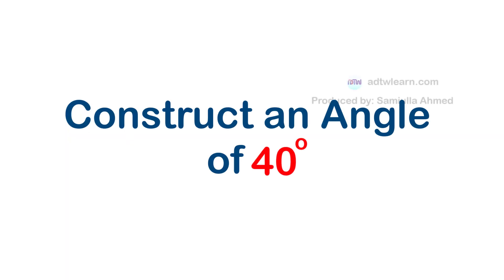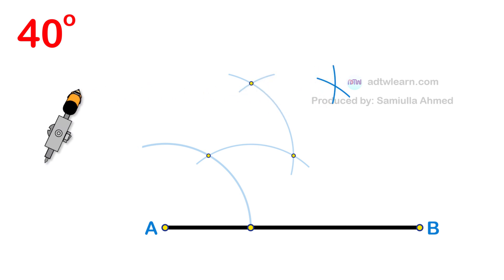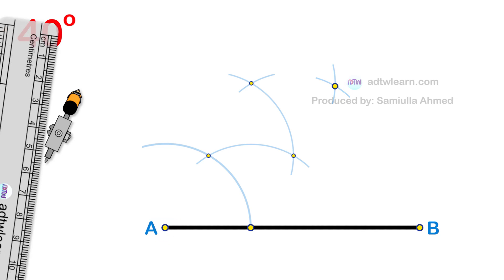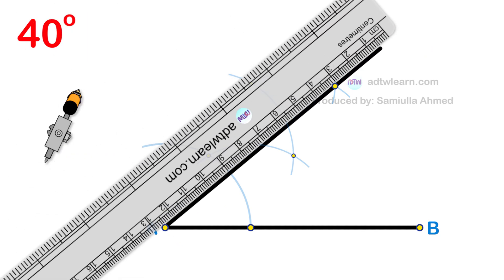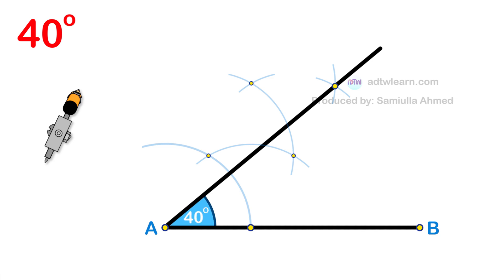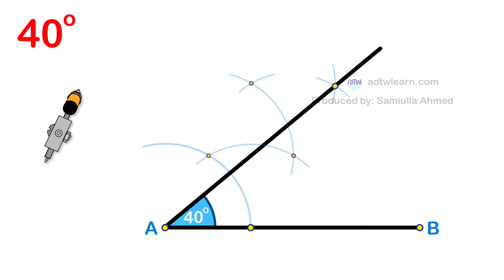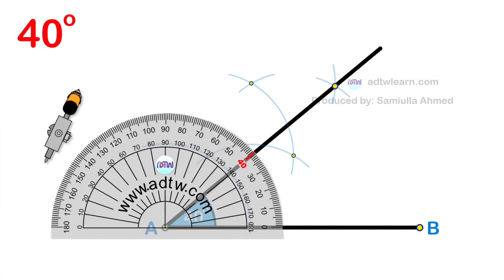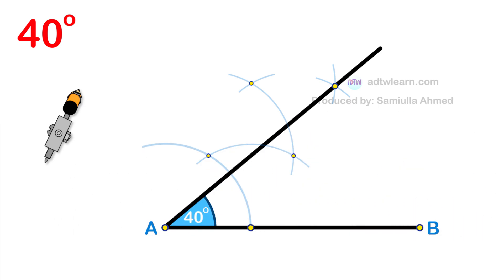How to construct 40-degree angle using compass